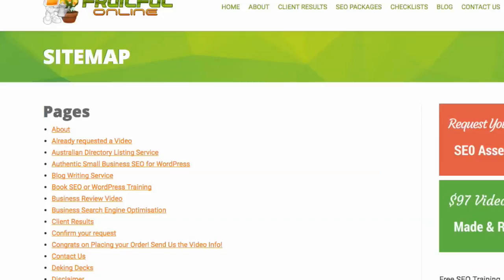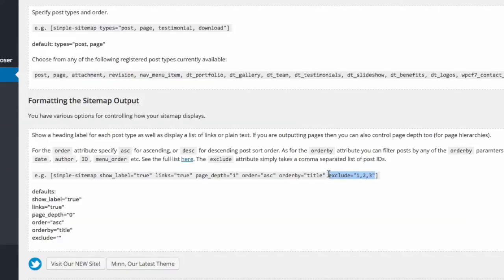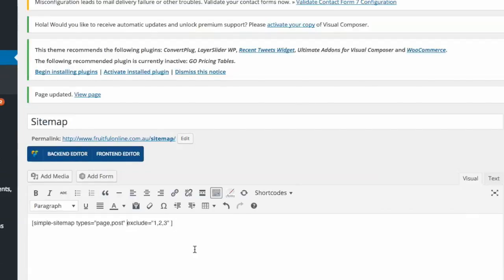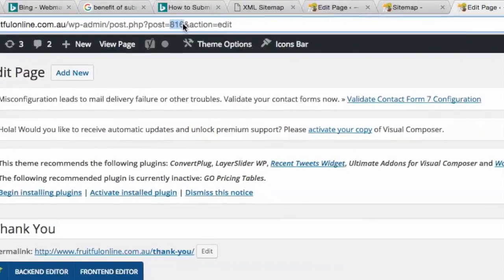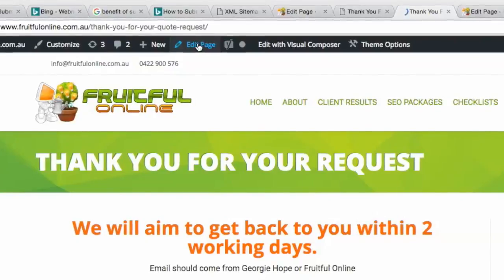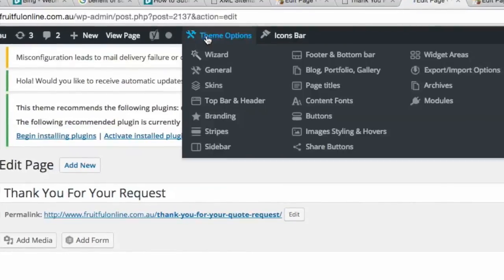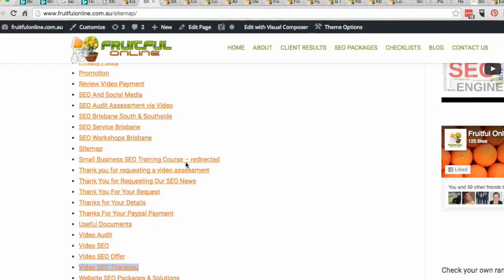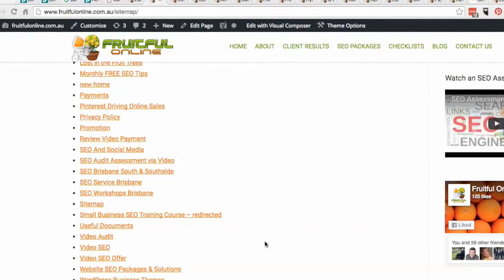Simple Sitemap WordPress Plugin - How to Remove Pages and Posts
How to Remove specific Pages and Posts from the Simple Sitemap WordPress Plugin and create a sitemap that is great for people and SEO.